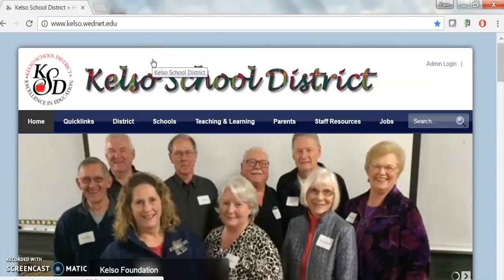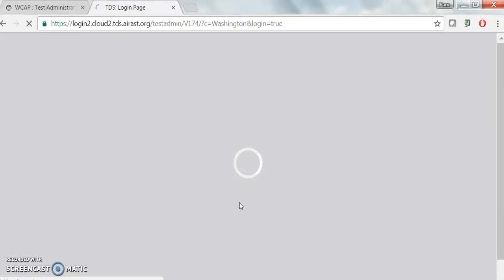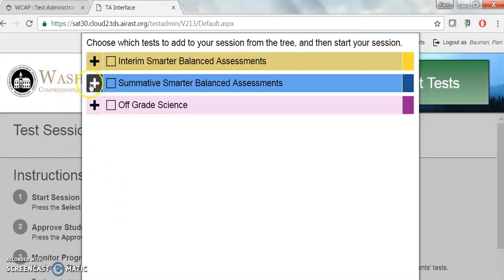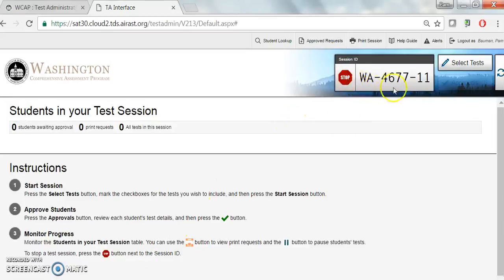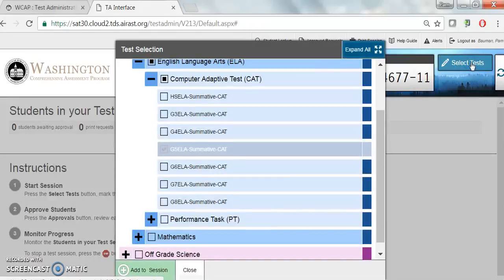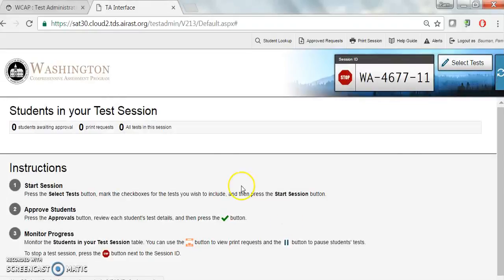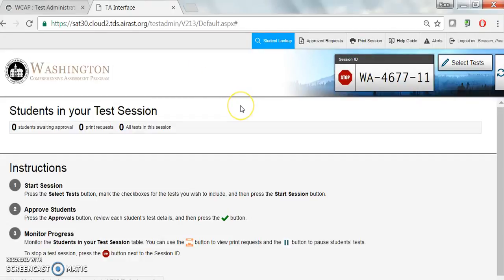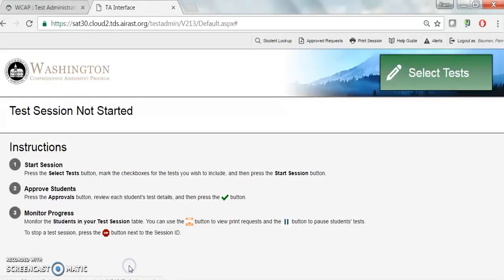How to run a test session